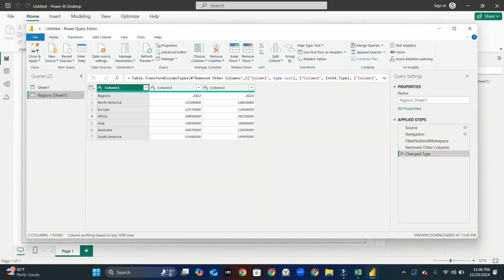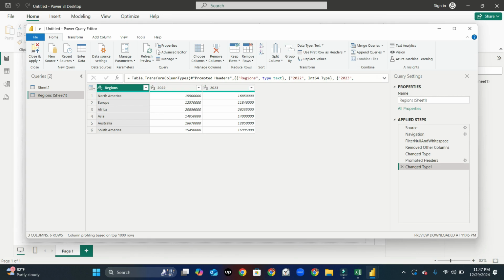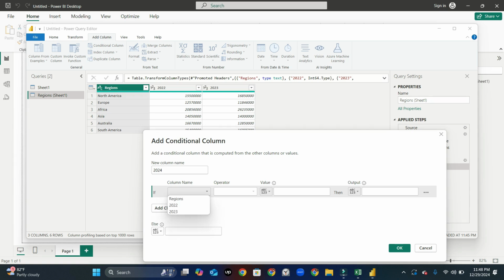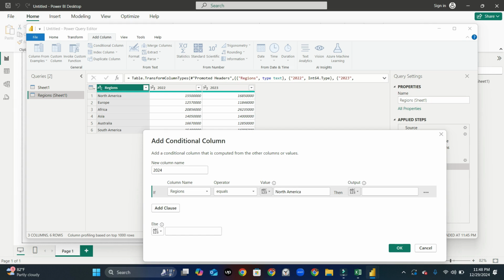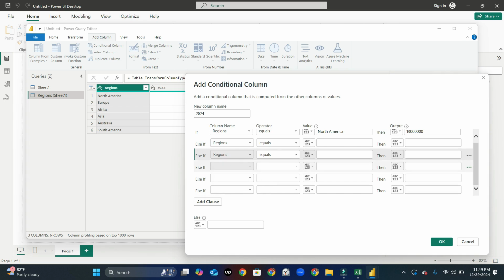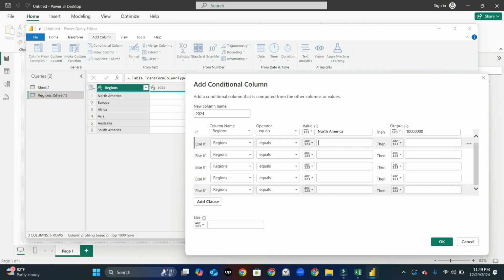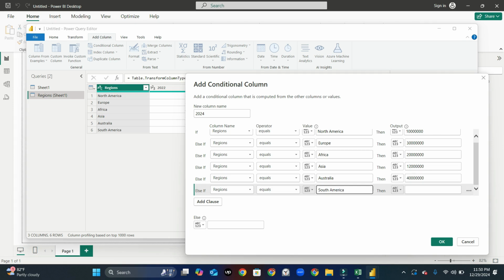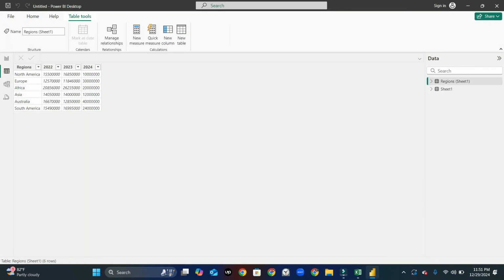How to add a New Column with different values in Power BI (using Conditional Column method)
A step by step guide on how you can add a new column with different values in Power BI using the conditional column method.